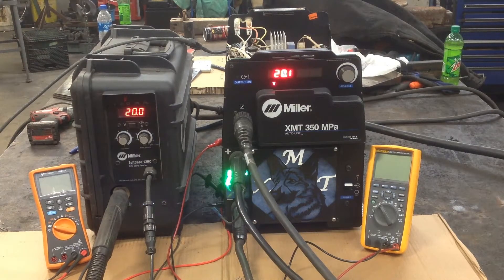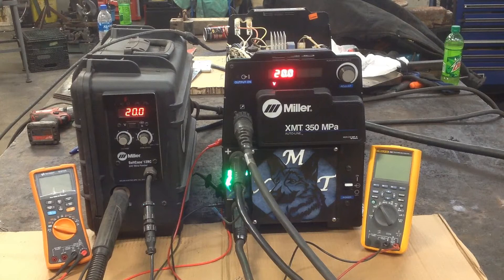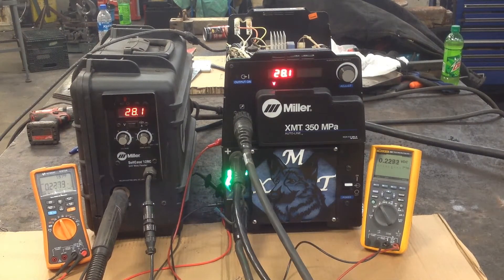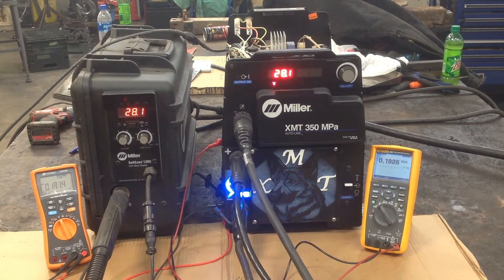Miller XMT 350 MPA Voltage Drop Compensation Modification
Here's a demo, testing the addition of a Local/Remote voltage sense selector switch.  The selector switch adds the option to sense the voltage at the XMT output terminals or at the remote suitcase feeder.  Sensing the voltage at the load instead of the source, allows the welder to automatically compensate its output voltage to meet the desired set point, up to it's max output voltage rating.  Test includes 100ft then 150ft cable loop.